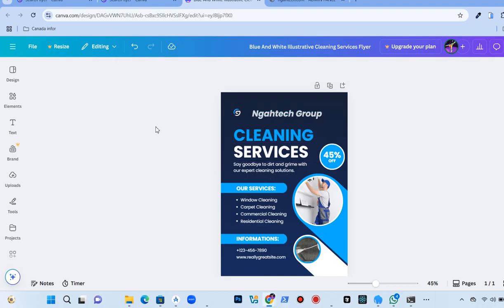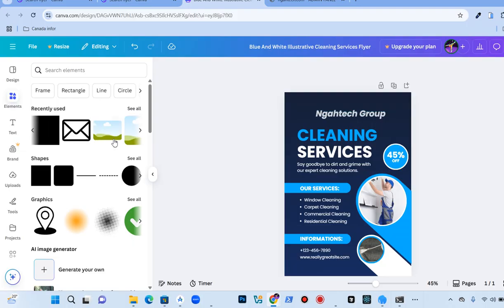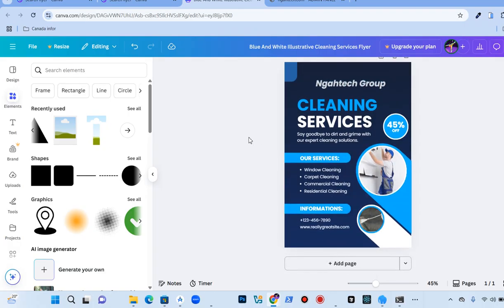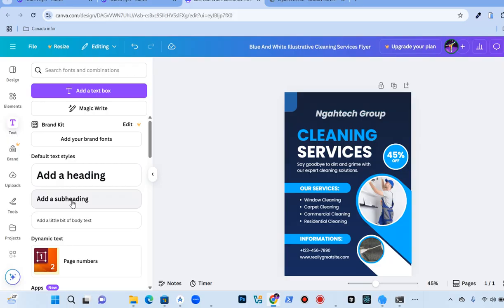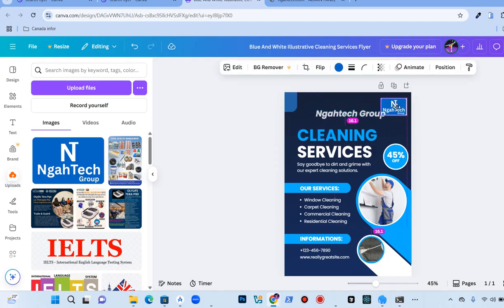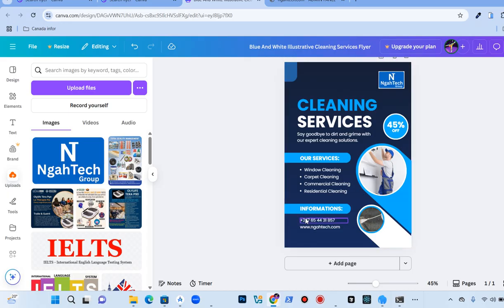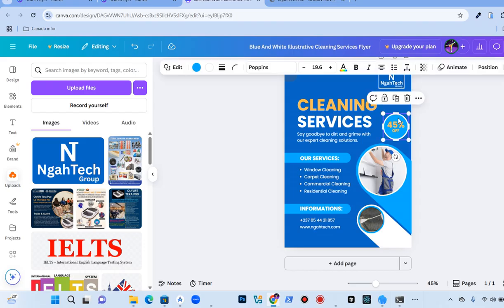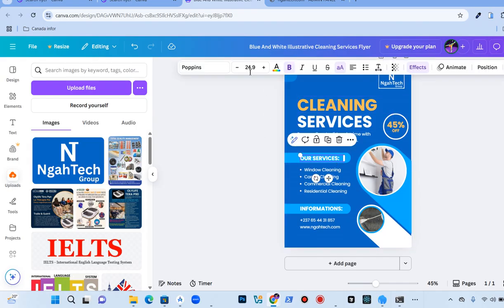How to create a flyer in canva part 3| ngahtech group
🎥 "How to Create a Flyer in Canva – Part 3"
offered by NgahTech Group

🎨 A Practical Tutorial by NgahTech Group

Welcome to Part 3 of our Canva flyer design series! In this final stage, NgahTech Group walks you through the finishing touches that will make your flyer look polished, professional, and ready to impress.

If you've followed Part 1 and 2, this video is your last step to creating a complete, downloadable, and print-ready flyer using Canva.

🚀 What You’ll Learn in This Video:
✅ Final layout adjustments and visual balance
✅ Checking for consistency in fonts, colors, and spacing
✅ Downloading your flyer in high quality (PDF, JPG, PNG)
✅ Sharing your flyer for print, social media, or WhatsApp

This tutorial is perfect for:
✔️ Cleaning service providers
✔️ Students, marketers, and freelancers
✔️ Anyone wanting to design without hiring a graphic designer

💻 NgahTech makes design easy and accessible — no previous experience needed!

💡 Want us to design it for you? Reach out and let’s bring your ideas to life.

Let us know what you’d love to learn next!

NgahTech – Creativity Meets Technology